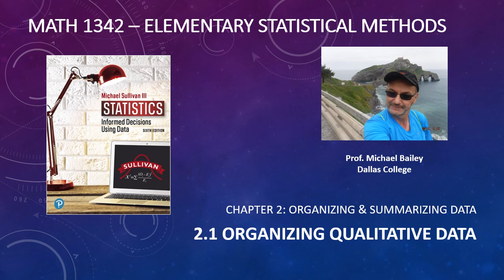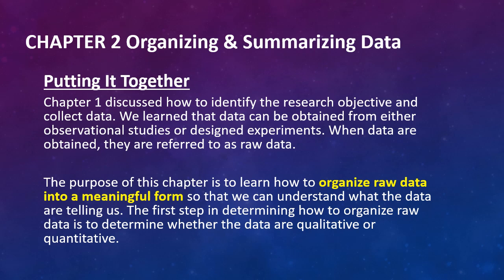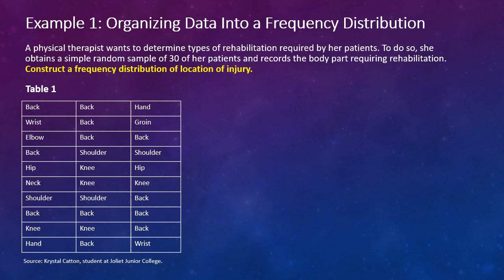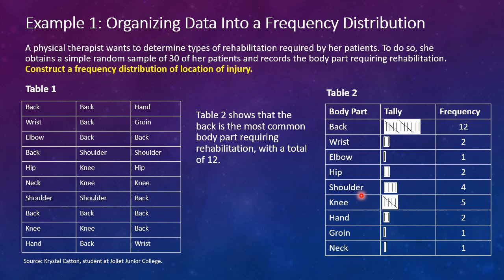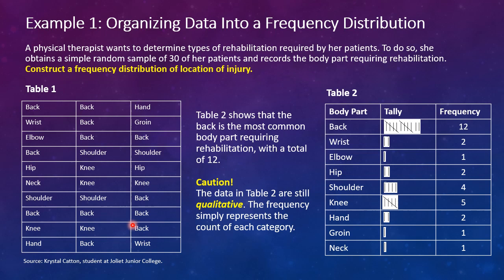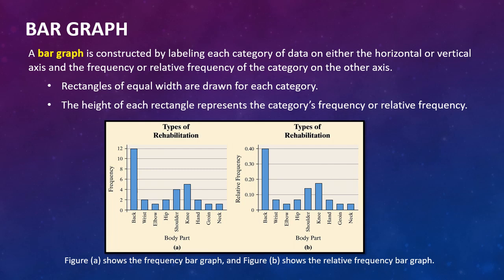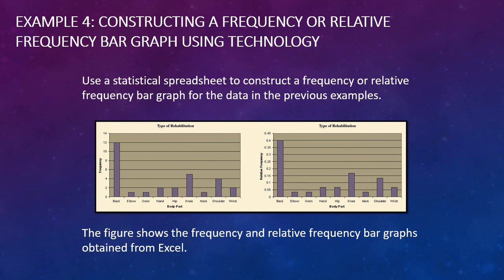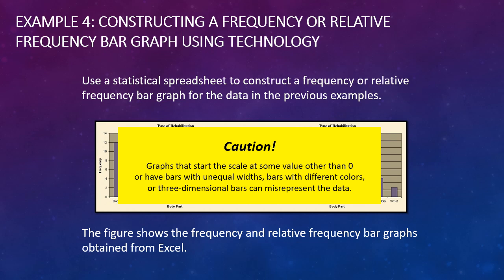MATH 1342 – 2.1 Organizing Qualitative Data